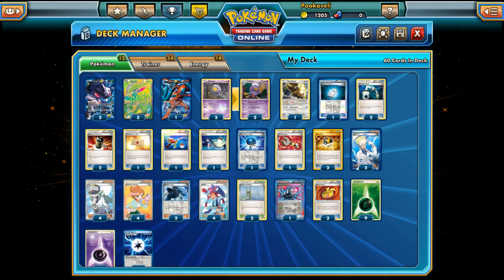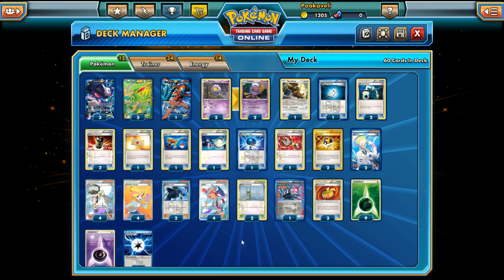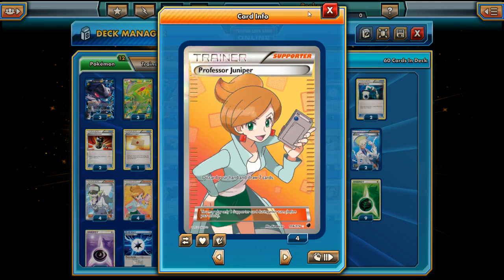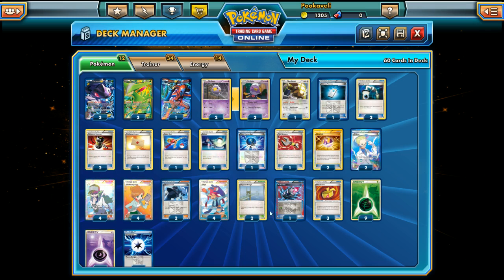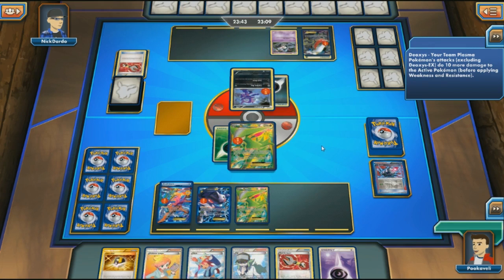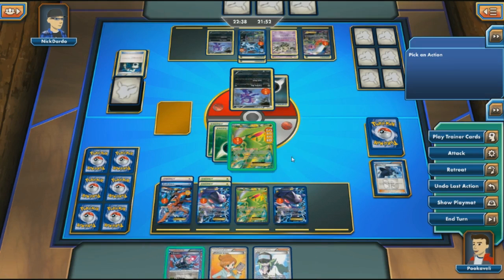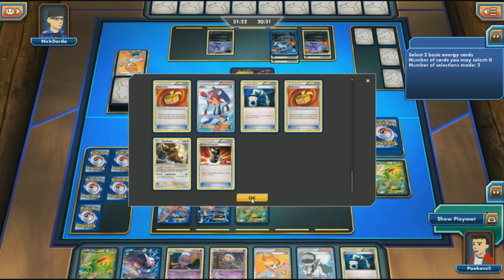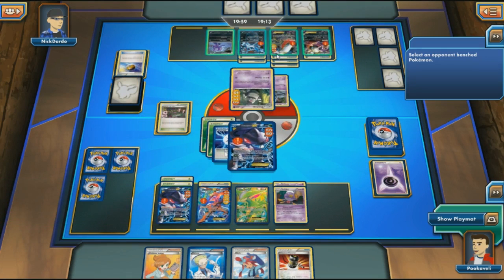Pokémon TCG Online - Virizion/Genesect/Drifblim Deck!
In this video Pooka takes a look at a Virizion/Genesect/Drifblim deck that's been doing well at tournaments recently!